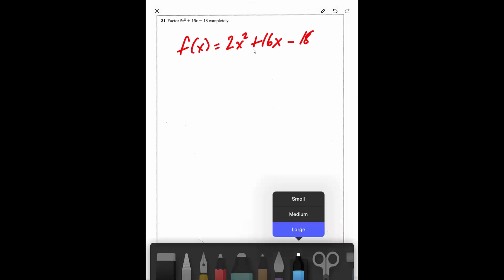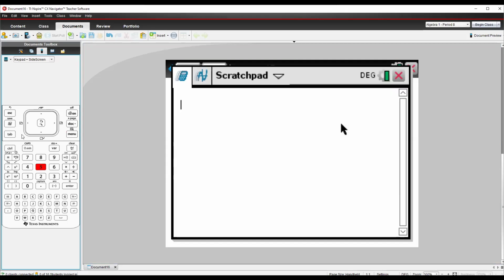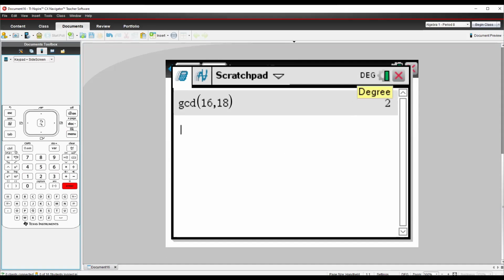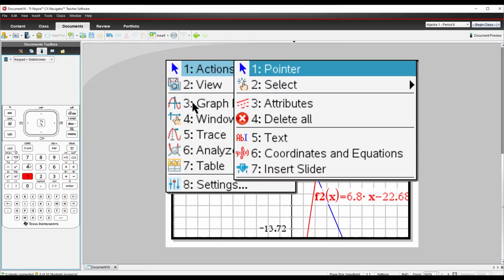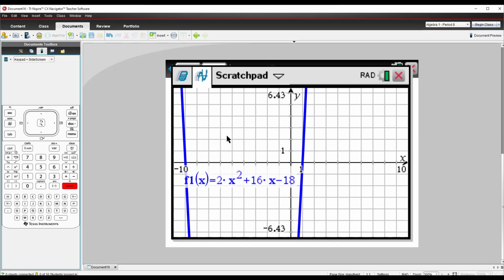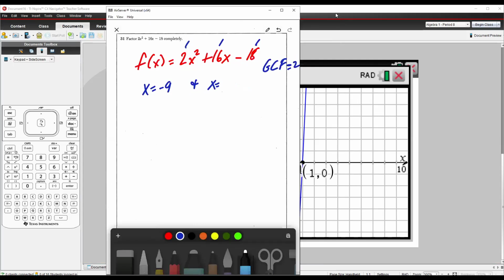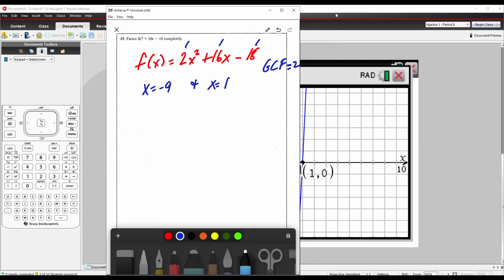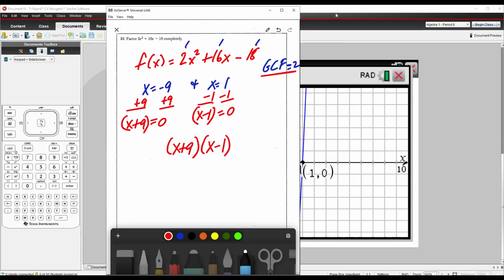June 2023 Regents Q31